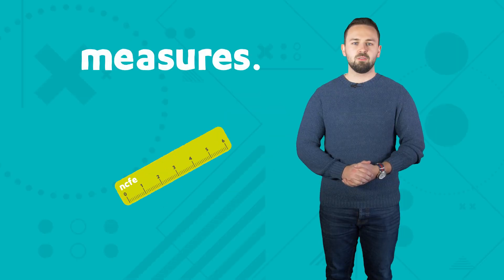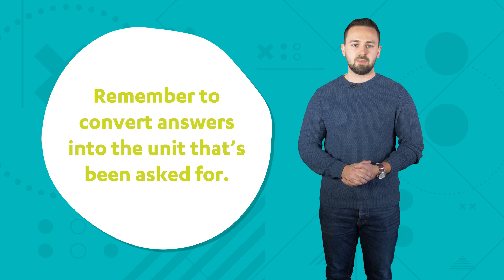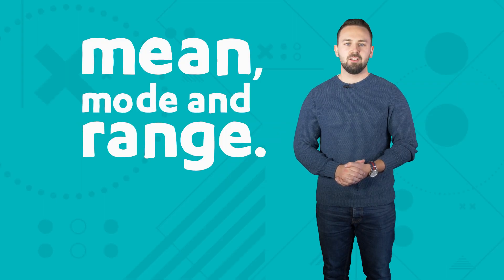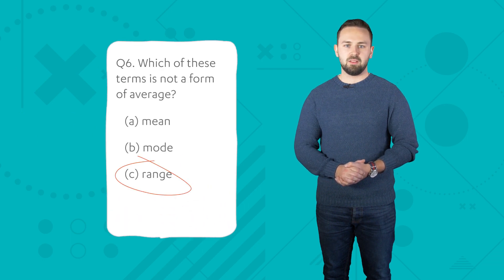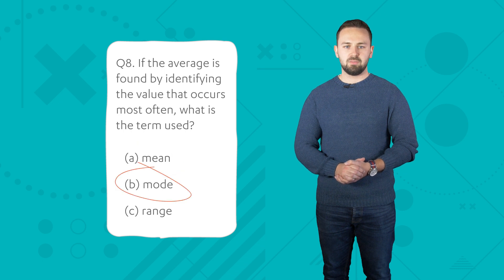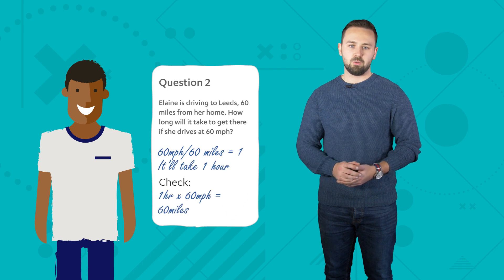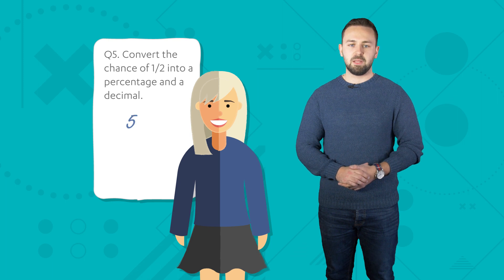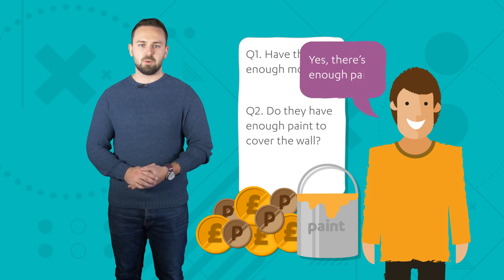Functional Skills Common Errors – Level 1 & 2 Maths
A guide through the common mistakes learners make in their NCFE Functional  Skills external assessments at Level 1 & 2. The mistakes have been identified by our examiners as the most common ones learners repeatedly make across the sectors. This video is ideal for use with both the tutor and the learner.